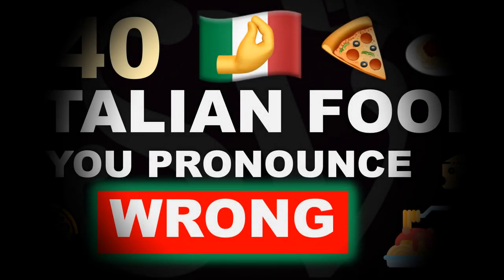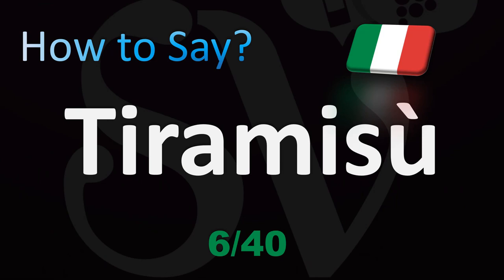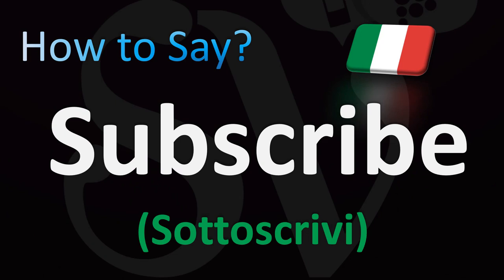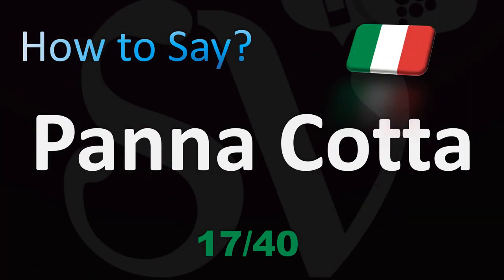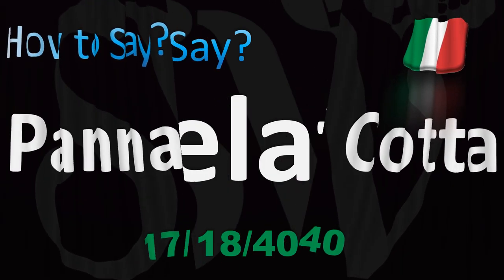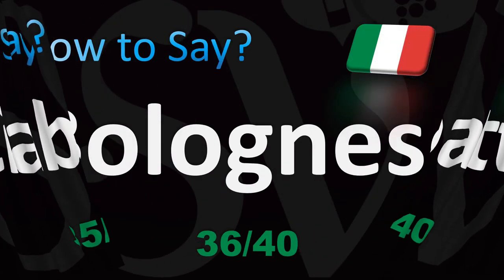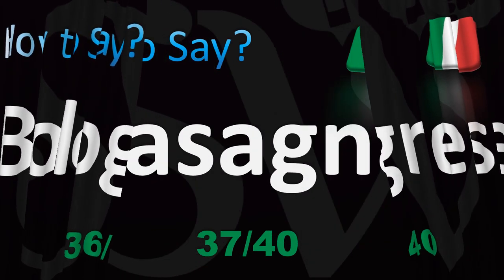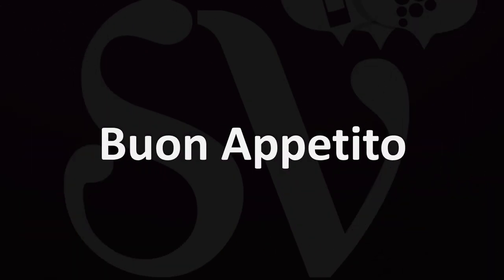Classic ITALIAN FOODS you (probably) pronounce WRONG!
This video shows you the  correct pronunciation traditional Italian dishes names.

00:00 - Italian Food Pronunciation Intro
00:07 - Pronounce ITALIAN FOOD Dishes
10:03 - More Difficult Pronunciations